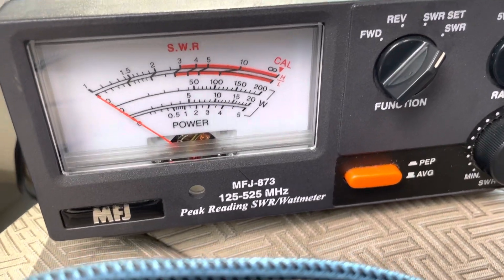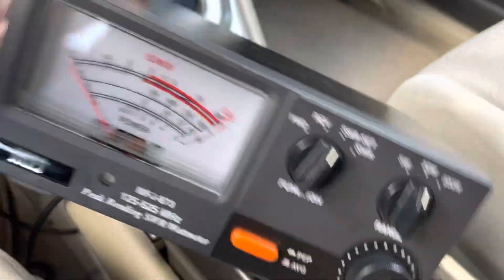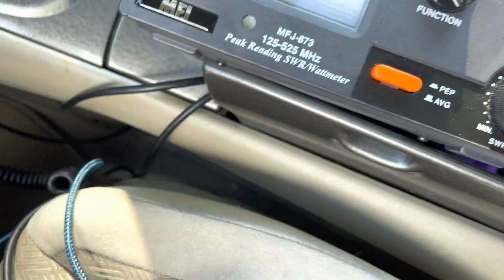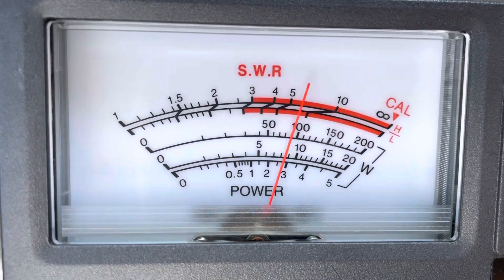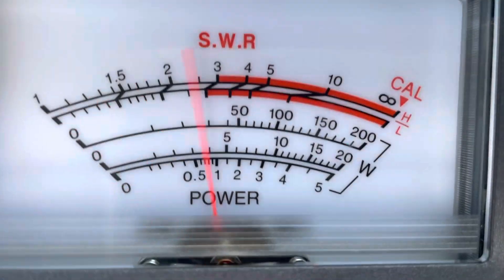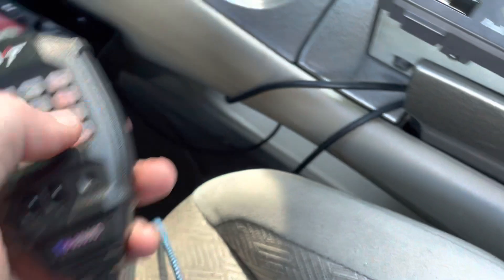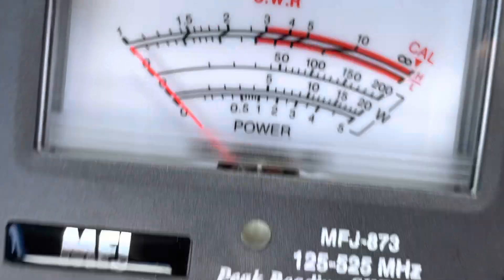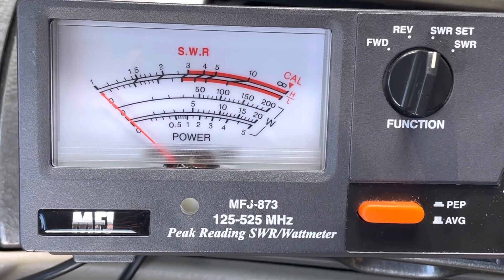TYT TH-9000D AT-588Max TX Power Output Test Demo + Tram 1/4 Wave VHF 2M Mobile Antenna SWR Check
See description for the output readings wattage TH-9000D power and SWR for additional info on antennas, mobile radio setups, ham radio antennas, 2 meter mobile FM simplex operation, antennas, etc.

POWER OUTPUT
LOW/MEDIUM/HIGH

144.000 MHz - 10 watt / 25 watt / 60 watt
146.460 MHz - 10 watt / 25 watt / 70 watt
147.450 MHz - 10 watt / 25 watt / 70 watt
151.820 MHz - 10 watt / 20 watt / 70 watt

SWR

144.000 MHz - 1.0 or just above 1.1 SWR
144.500 MHz - 1.0 or 1.05:1 SWR
145.670 MHz - 1.0 or 1.05 or 1.1 nearly perfect
146.460 MHz - 1.0 or just above 1:1 SWR
147.450 MHz -  1.15 or 1.2:1 SWR
148.000 MHz - 1.1 SWR
151.820 MHz - 1.4 SWR, maybe 1.5 - still very good for MURS channel 1
151.940 MHz - 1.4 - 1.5 SWR - MURS CH 3
154.600 MHz - 1.5 SWR, still very useable 1.5:1 SWR is very good

So this antenna provides performance 1.5:1 SWR VSWR or better from 144 MHz - 155 MHz covering the entire 2 meter amateur band 2m mobile antenna options 144MHz band 1/4 wave 1/2 wave 5/8 wave 144-148 MHz the SWR never goes above 1.2 which is about as close to perfection as you can want.  For large chunks of 2m it’s 1.1 to 1 SWR or even 1:1 perfect match.  Full power output 60 watts to 70 watts depending on frequency, solid 60w across the band, 65-70 watts 70w from 146 MHz up to the top of 2 meters 148.0 MHz.  70w output on 150 MHz band 151-155 MHz low power 10 watts consistently and medium power 25w consistently.  Medium power dropped a bit on 154.600 MHz and 154.570 MHz MURS channel 5 and MURS channel 4 but it was still closer to 25 watt than 20 watt.

Yaesu FT-2980 TX Power Output Test Demo + Childs Antenna 5/8 Wave VHF 2M Mobile 2 Meter Antenna

VHF 2 Meter Mobile Antenna Comparison 1/4 Wave 1/2 Wave or NGP and 5/8 Wave NMO Antenna Selection

TYT TH-9000D

LOW POWER: 10 watts
MEDIUM POWER: 25 watts
HIGH POWER: 60 watts - 70 watts

Tests completed with engine running 13.5-15 volts DC 13.8 volts DC.  Demo included power output without engine running so ~12 volts DC 12.4 VDC or 12.5 volts DC VDC or so 12VDC output power dropped from 70w to 50w on test frequencies 146.460 MHz 146.490 MHz 144.000 MHz 144.500 MHz 148.000 MHz 147.555 MHz 147.585 MHz 146.400 MHz 145.670 MHz 146.550 MHz 147.405 MHz 151.820 MHz MURS 1
151.880 MHz MURS 2
151.940 MHz MURS 3
154.570 MHz MURS 4 Green Dot
154.600 MHz MURS 5 Blue Dot

The TYT TH-9000D also known as the AnyTone AT-588 TH9000 TH-9000 Tytera TH-9000D Retevis RT-9000D VHF band VHF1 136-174 MHz TX/RX out of the box 144-148 MHz 2m mobile transceiver

Note that this radio variants is actually okay for Part 90 LMR use.

12K bandwidth 12.5 kHz channel bandwidth 2.5 kHz FM deviation  11K0F3E emission is permitted for Part 90 LMR PLMR use.

20K bandwidth 16K0F3E emission not allowed for Part 90 use.  Legal for Part 97 amateur radio service 144MHz band 144-148 MHz 2-meter band 2m band 4kHz FM deviation

25K bandwidth setting 20K0F3E emission 5 kHz FM deviation

For additional info see the following video for 2 meter antennas NMO connectors

Childs Antenna 3DB-5/8 VHF 5/8 wave antenna 1/4 wave SO239 UHF connector 3/8-24 stud thread 3/8”-24 antenna mount FM broadcast antenna CB antenna Motorola Spectrum antenna Antenna Specialists Antenna Specialist